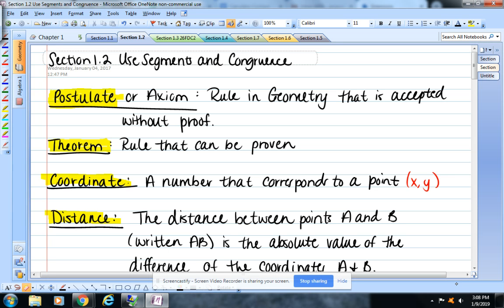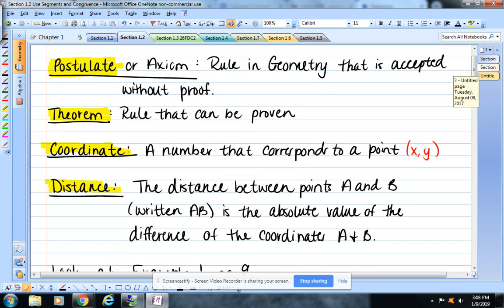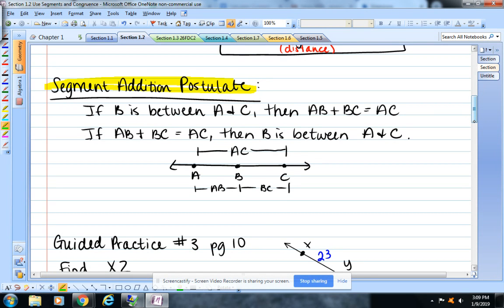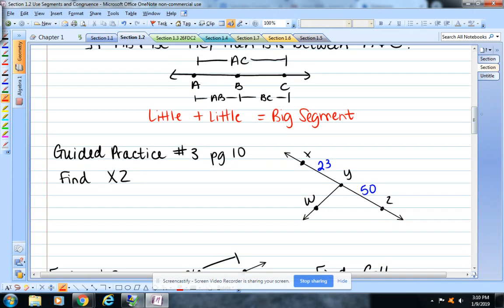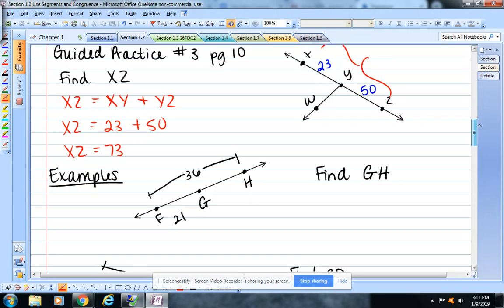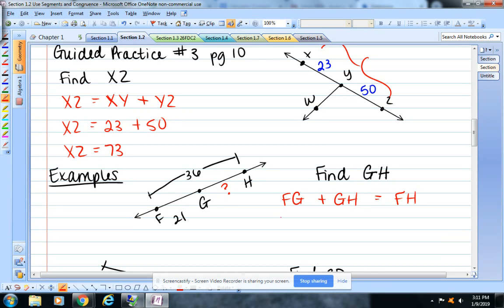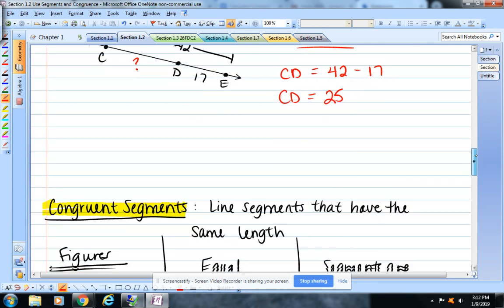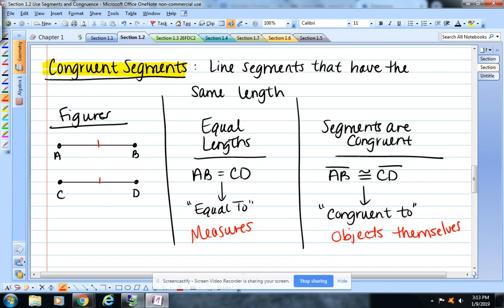Geometry Section 1.2